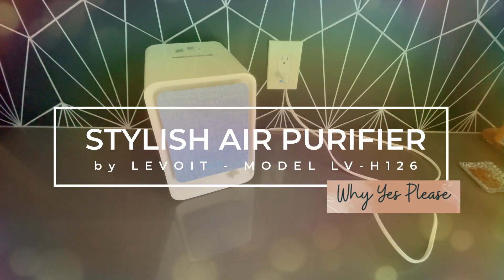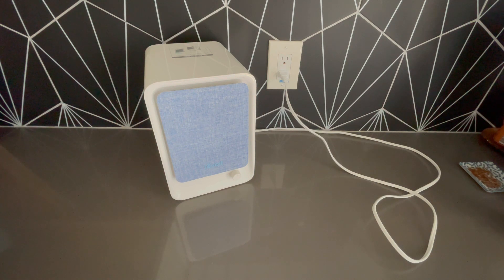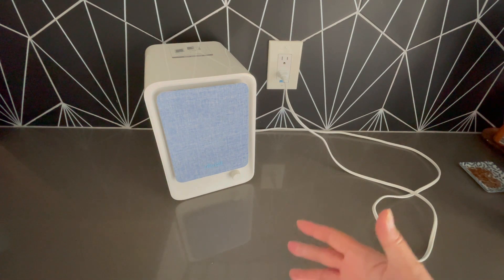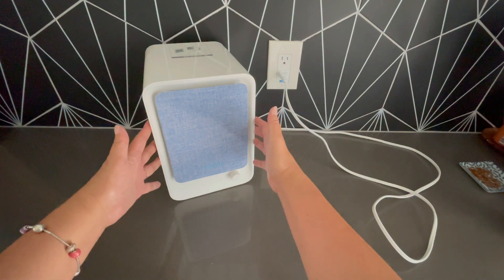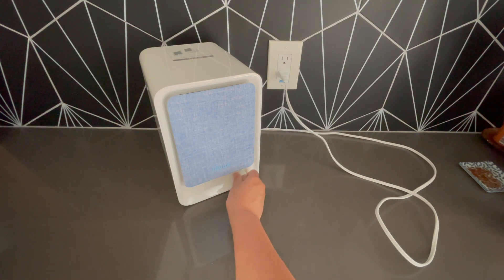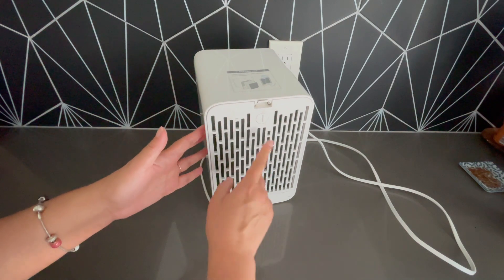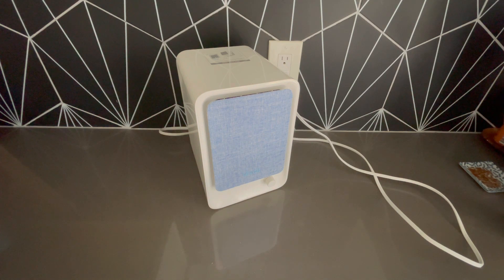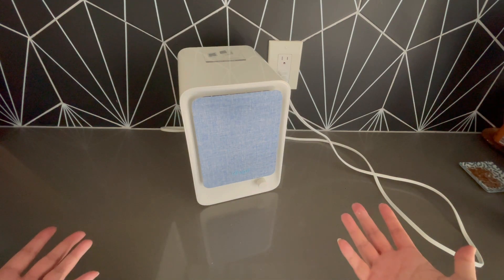Levoit LV-H126 Air Purifier Review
Freshness First: LEVOIT's HEPA Hero in the House. Review of the LEVOIT LV-H126 Air Purifier for Home with True HEPA Filter, Air Cleaner for Allergies and Pets, Odor Eliminator for Smokers, Mold, Dust, Pollen, 3 Sta

Brand: Levoit
Amazon ASIN: B07DFVYZCR

This video is about Levoit LV-H126 Air Purifier valuable information but also try to cover the following subject:
-levoit lv-h126 review
-levoit lv-h126 filter

Common questions
Can I leave a Levoit air purifier on all night?
Should I leave my Levoit air purifier on all the time?
Can you wash and reuse Levoit air purifier filters?
How long does the Levoit air purifier filter last?